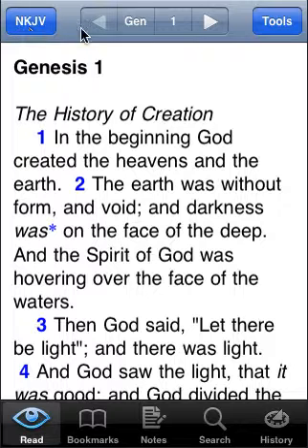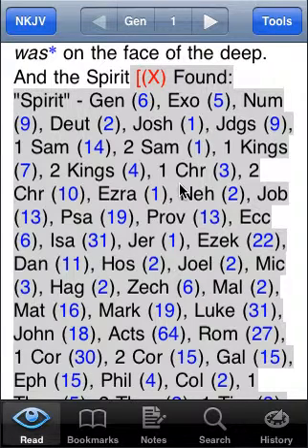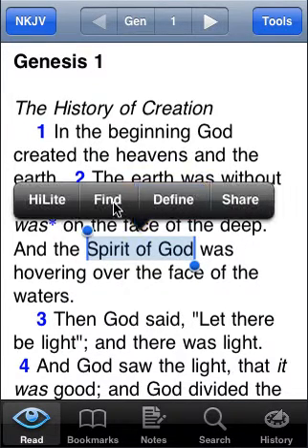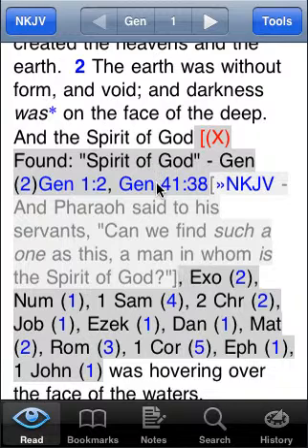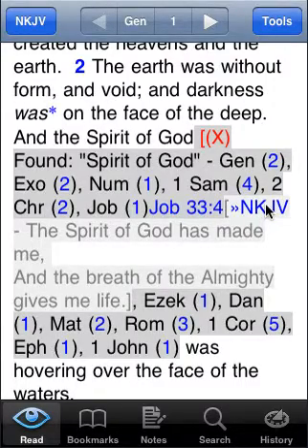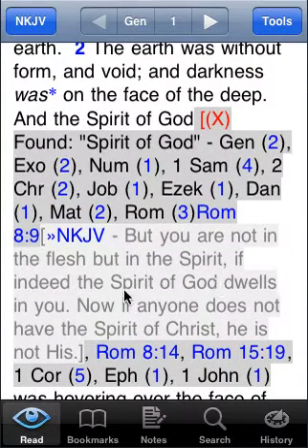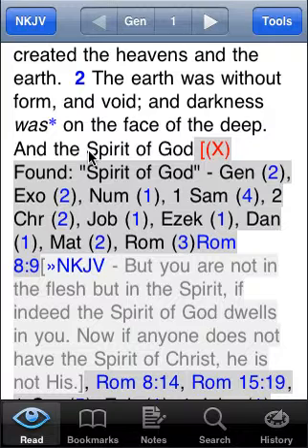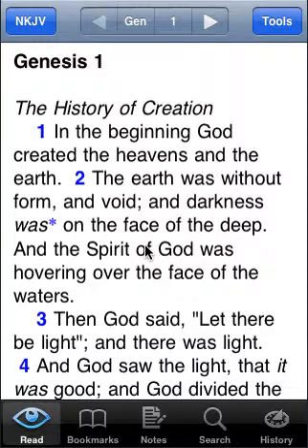Feature: Tap and Hold Find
This video demonstrates the new "Tap and Hold - Find" feature introduced in Mantis Bible Study 4.9.1.